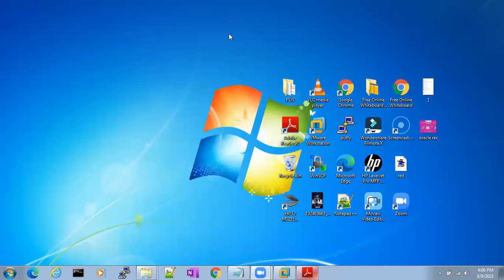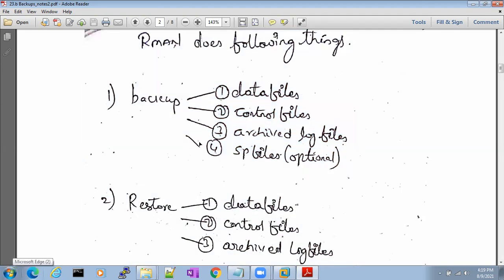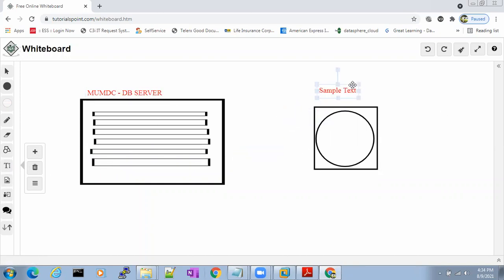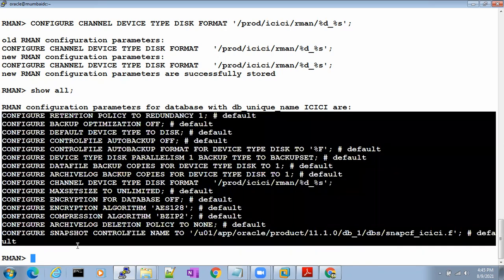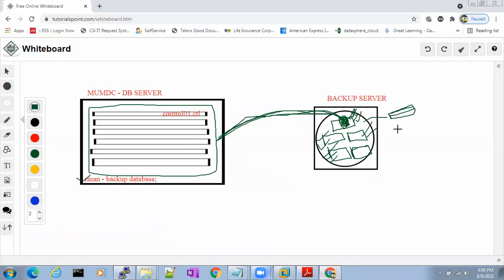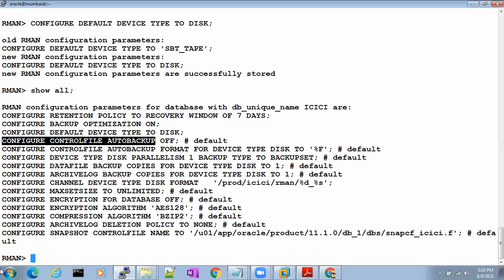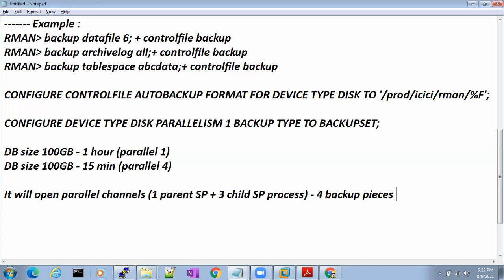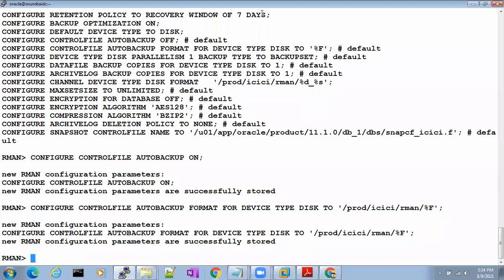30 Rman Intro & Config Parameters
30  Rman Intro & Config Parameters